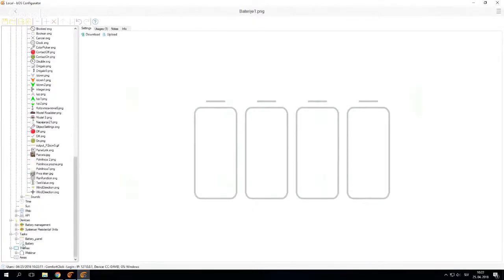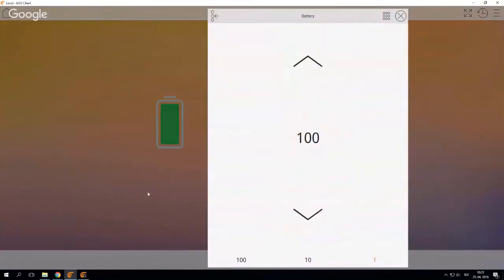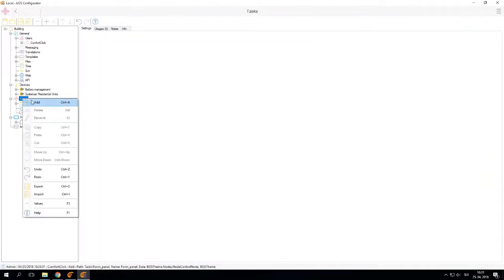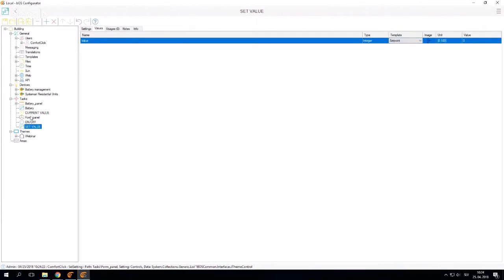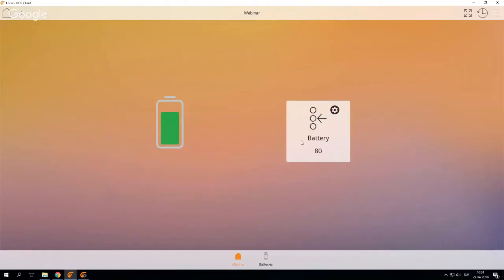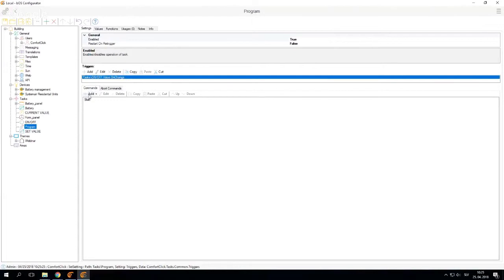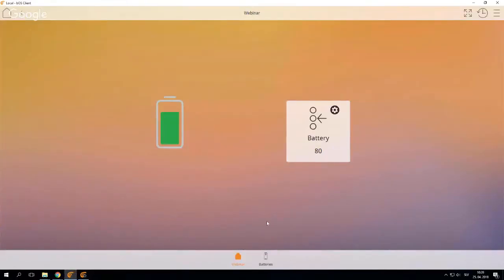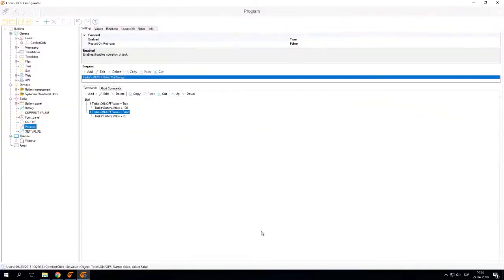Add extra features to button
Learn how to add extra features to your buttons on ComfortClick bOS.